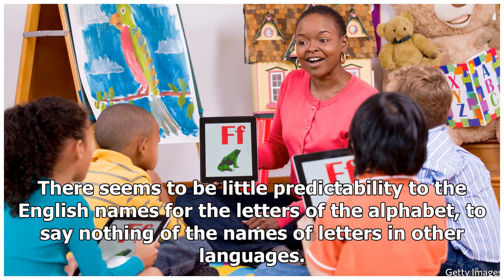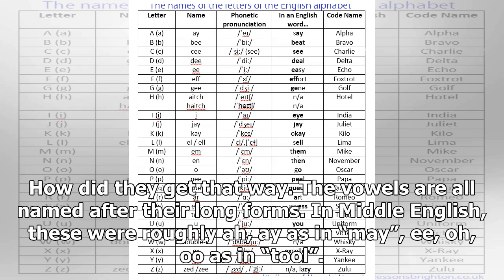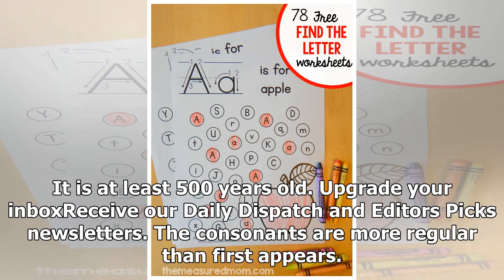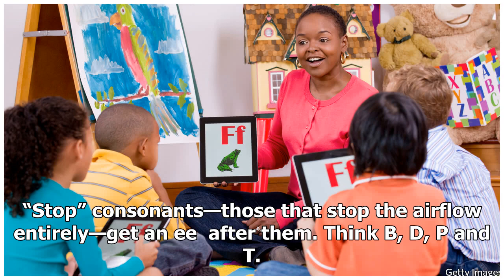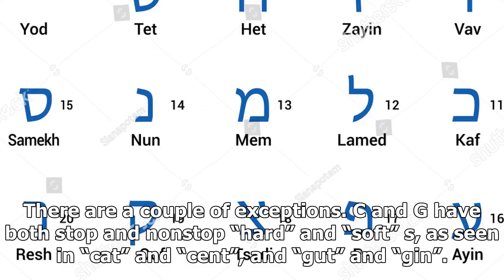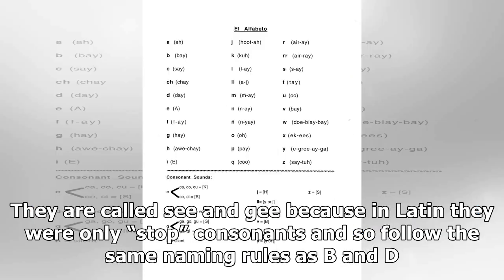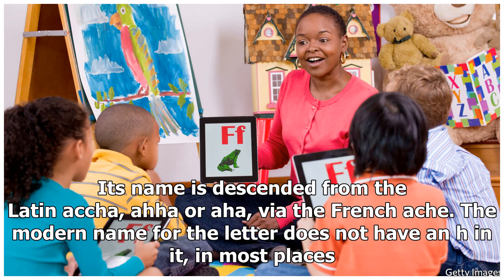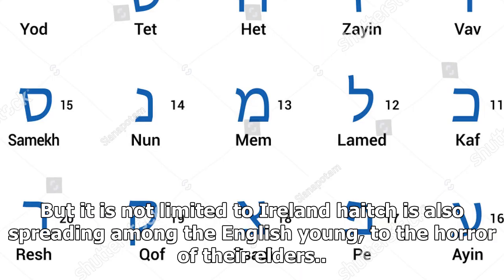News-how the letters of the alphabet have their name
News - News-how the letters of the alphabet have their name

There seems to be little predictability to the English names for the letters of the alphabet, to say nothing of the names of letters in other languages. Some begin with an easinegg  eff, ell some end in an ee  tee, dee and others have no obvious rhyme or reason to them at all. How did they get that way. The vowels are all named after their long forms. In Middle English, these were roughly ah, ay as in “may”, ee, oh, oo as in “tool”. But the “Great Vowel Shift” scrambled the long vowels of Englis...